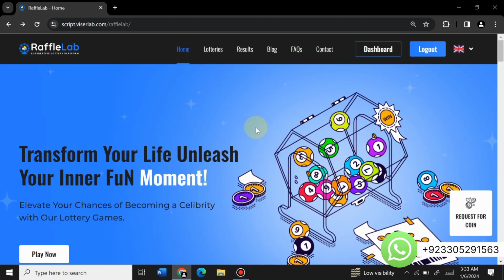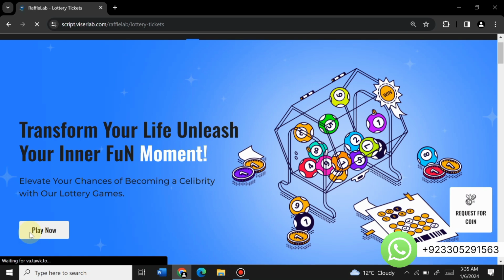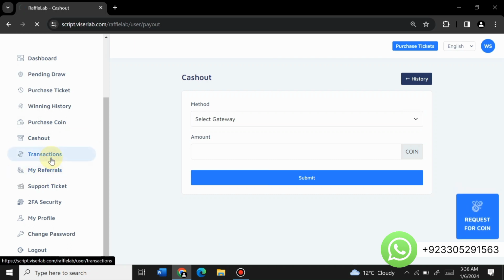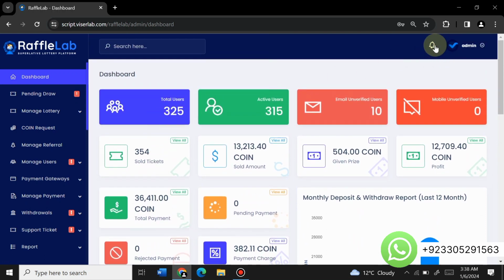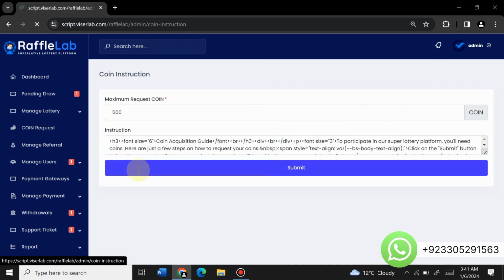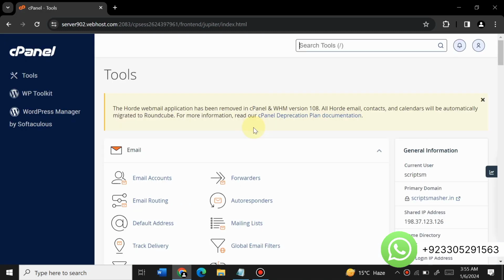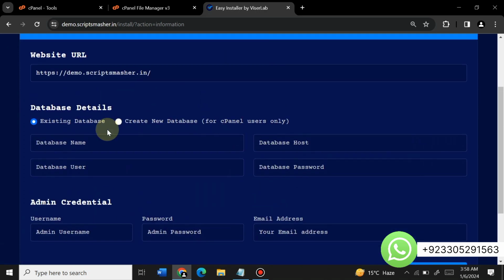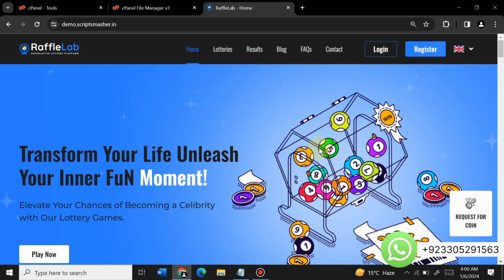How To Make Lottery Investment Website || Rafflelab free php script||How To Install RaffleLab Script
In this tutorial, we'll walk through the process of creating a Lottery Investment Website using the powerful RaffleLab PHP script. Learn how to set up the website, integrate the admin panel, and customize the platform to suit your needs. Explore investment strategies and gain insights into the world of online raffles. Whether you're a seasoned developer or a beginner, this step-by-step guide will help you build a robust platform for lottery-based investments. Dive into the world of PHP web development and financial technology with us!

Lottery Investment
RaffleLab PHP Script
Website Development
Admin Panel Tutorial
Online Raffle Platform
PHP Web Development
Investment Strategies
Coding Tutorial
Financial Technology